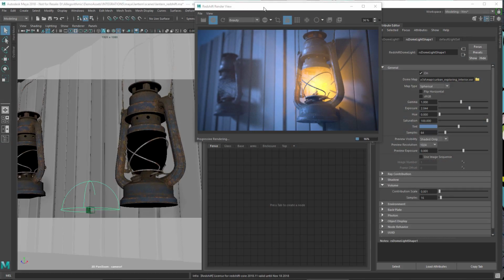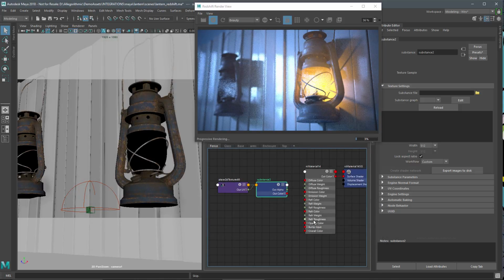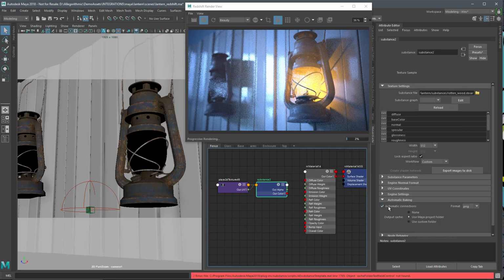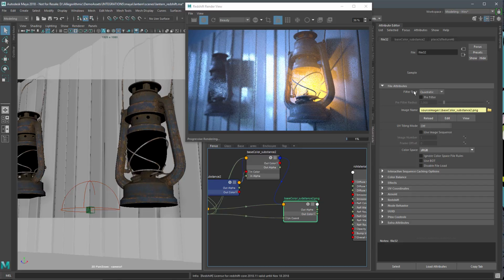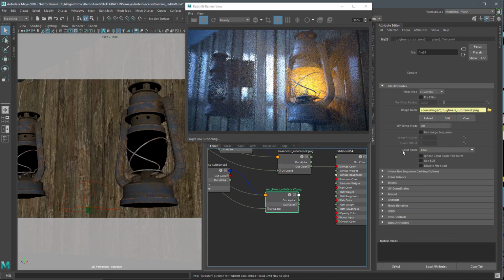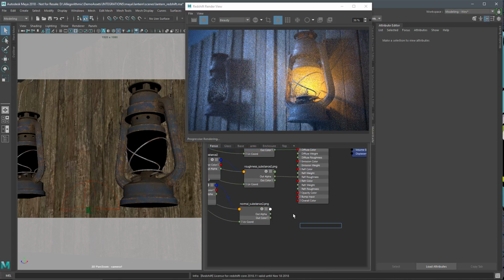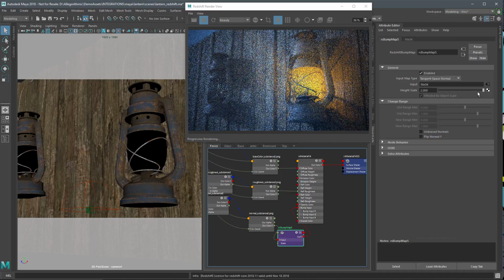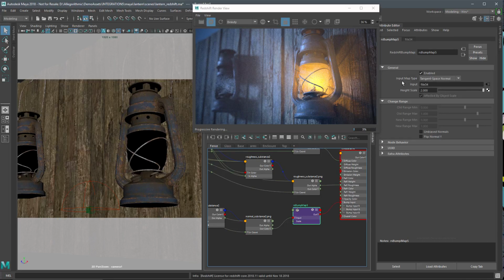Using Redshift with Substance | Adobe Substance 3D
In this video we take a look at using Substance outputs with Redshift